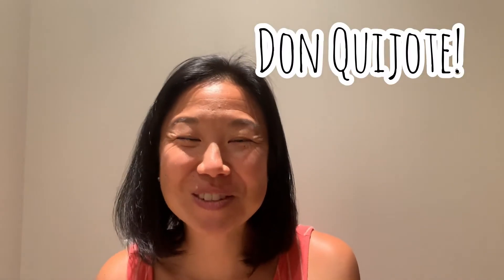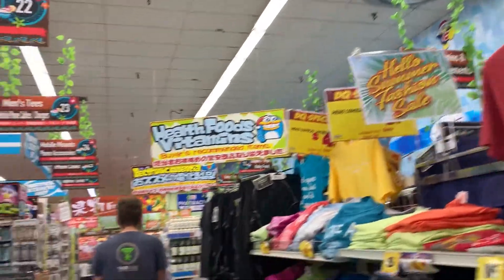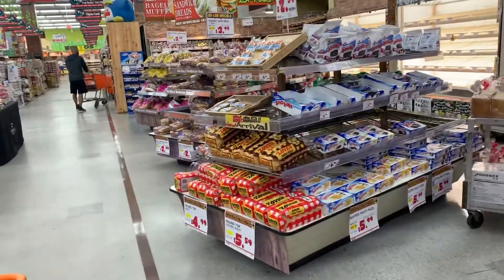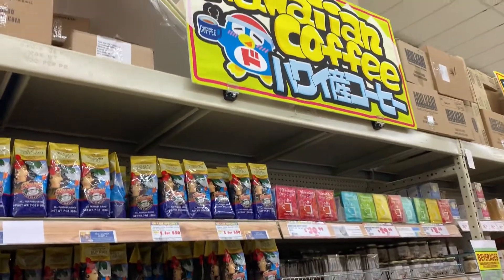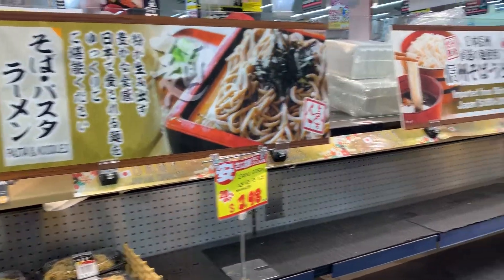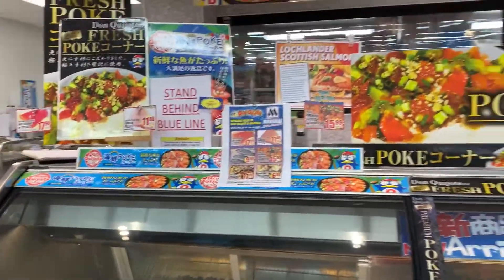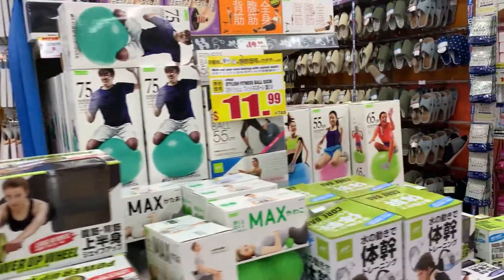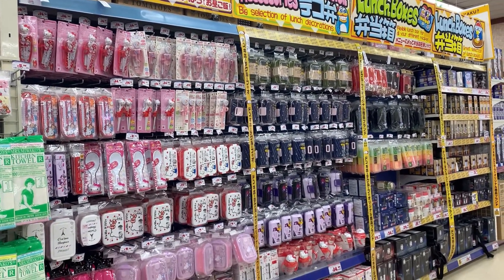Don Quijote Hawaii Walkthrough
Don Quijote is a popular grocery store because of the wide variety and great pricing! This particular one is right by the Ala Moana shopping center and is a great place for a lot of Japanese items from food to electronics! Come walk through with me!

▸ Tag me @thisjapaneseamericanlife